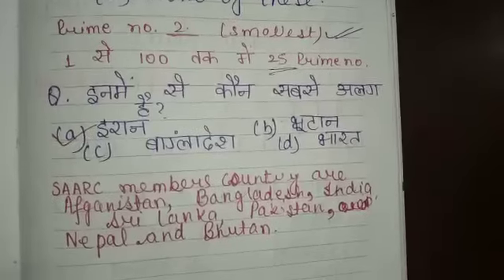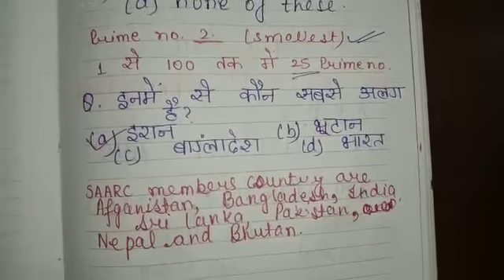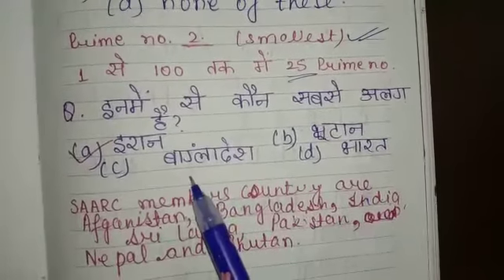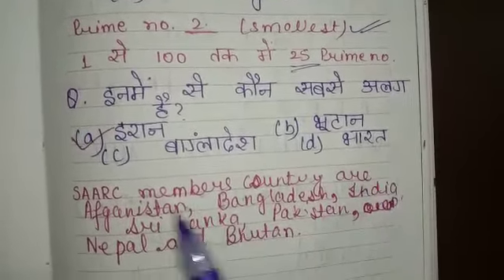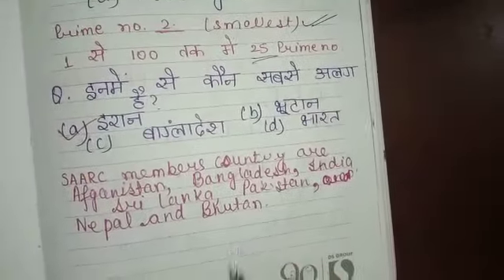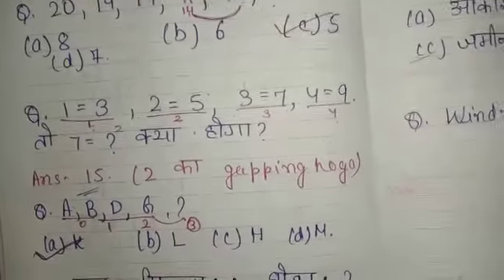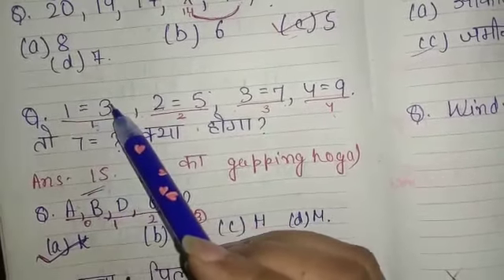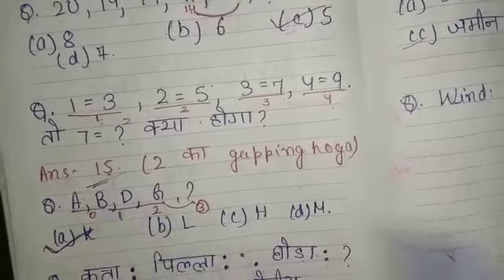8 May 2023